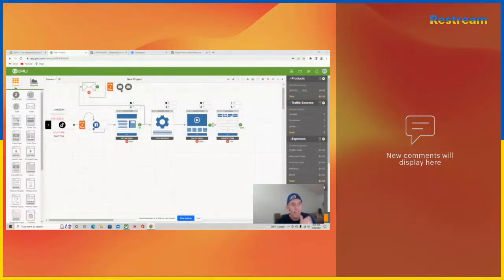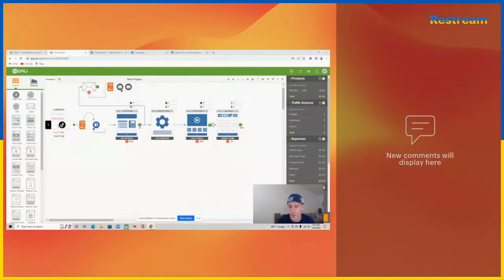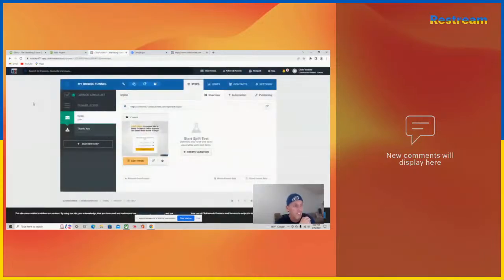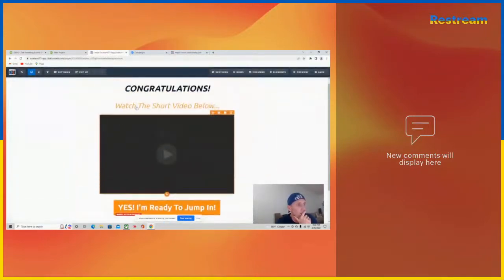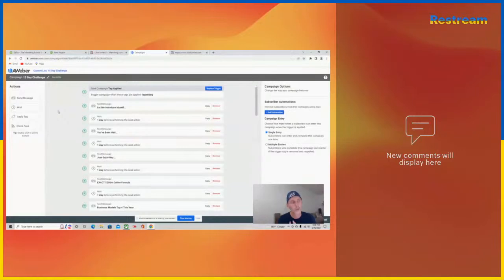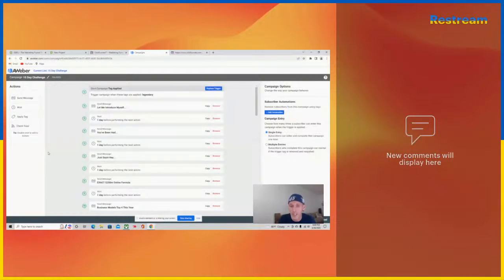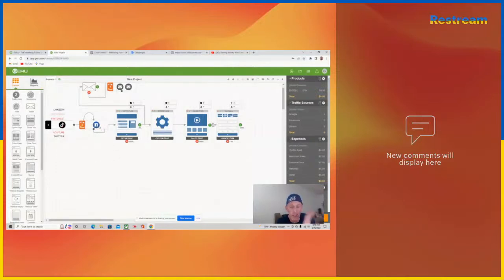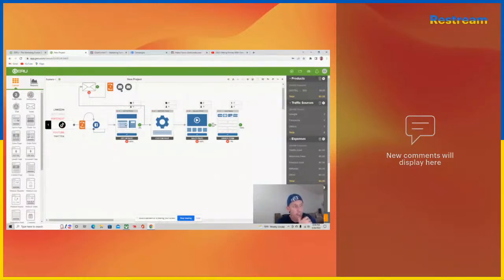SALES FUNNEL TRAINING 2022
Learn how to setup a Bridge Page sales funnel.